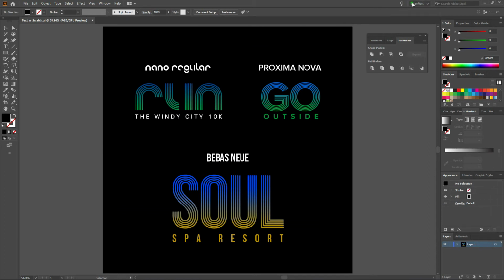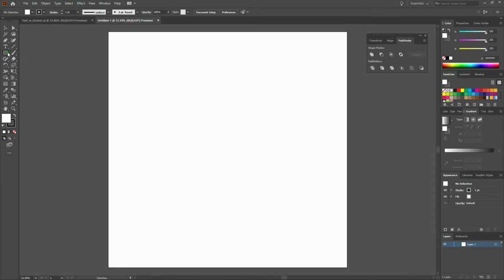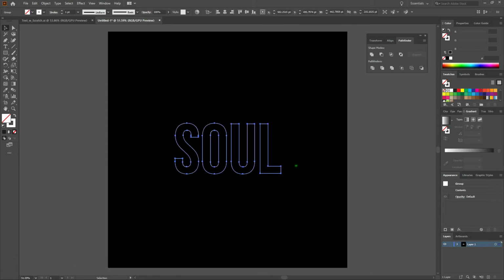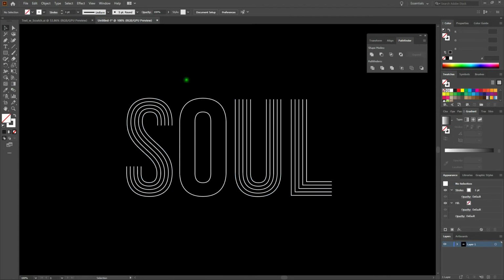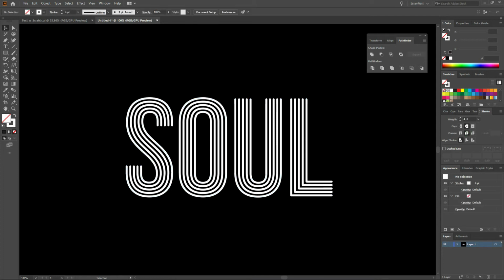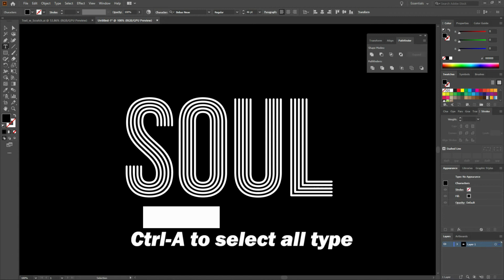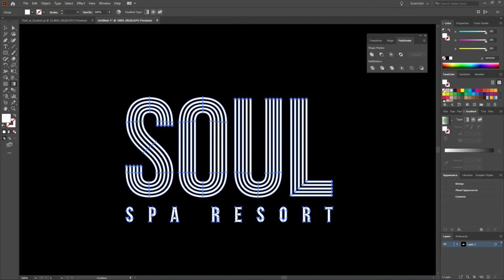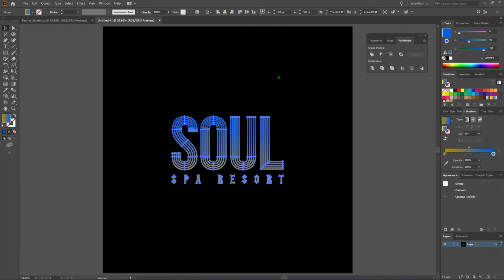The Ultimate Scratch-Lined Text Tutorial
I love scratch-lined text! Use this tutorial to turn basic text into something special. All you need is the right type and the right direction. In this tutorial, we cover tactics, converting text to outlines, use of the Blend tool and some basic type skills. BONUS: You'll also learn basic use of the Gradient tool!